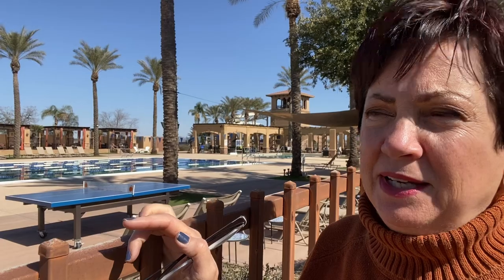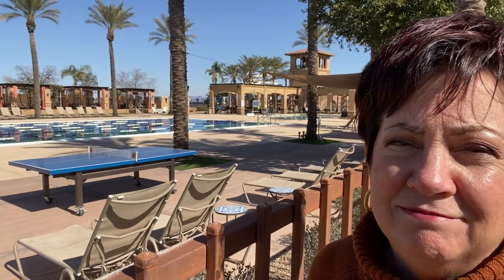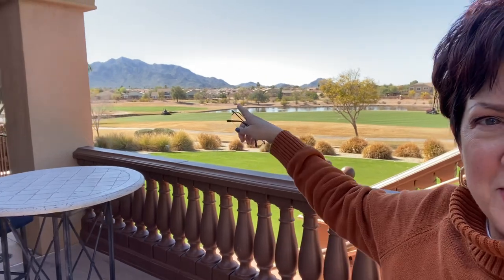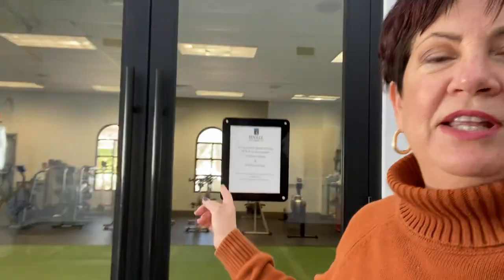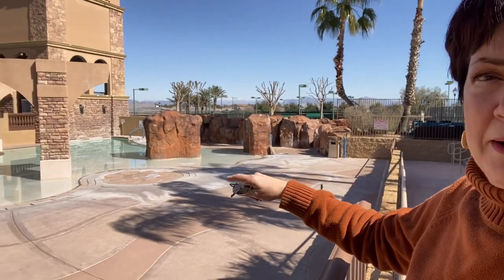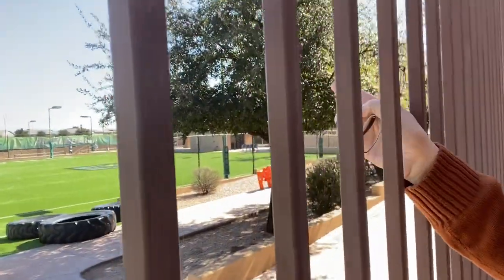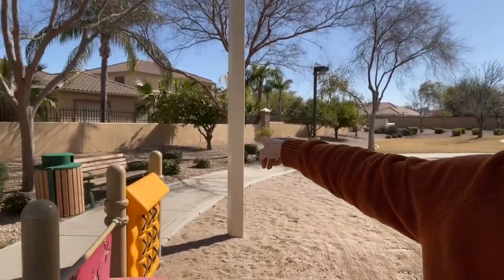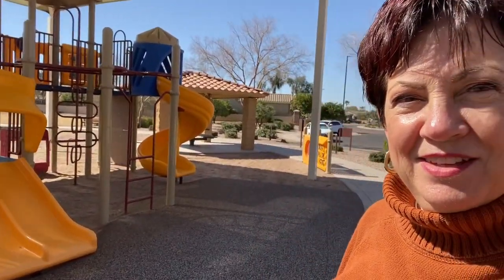Seville clubhouse and a Park close to the Clubview house.